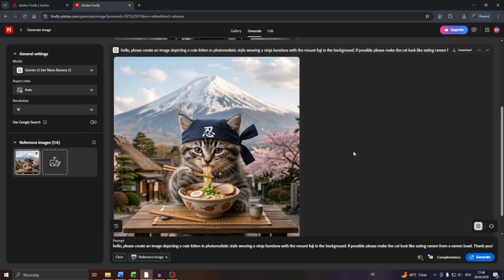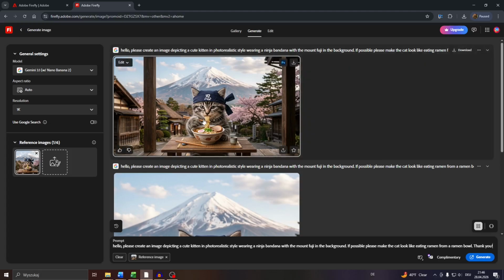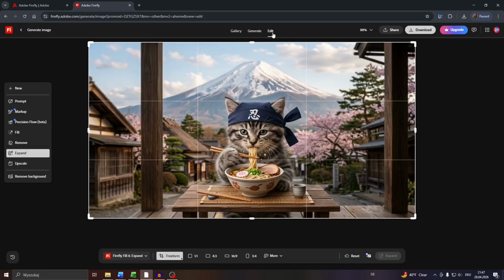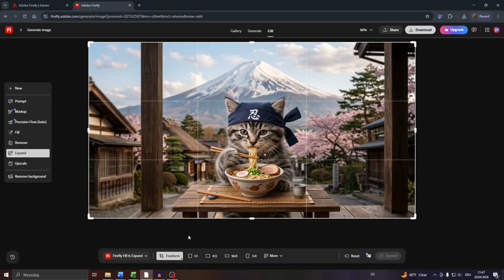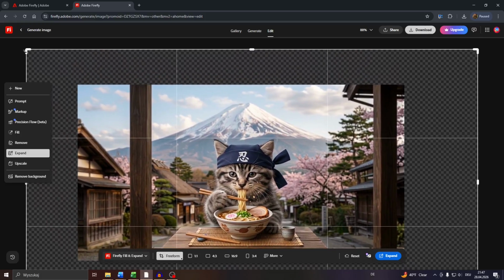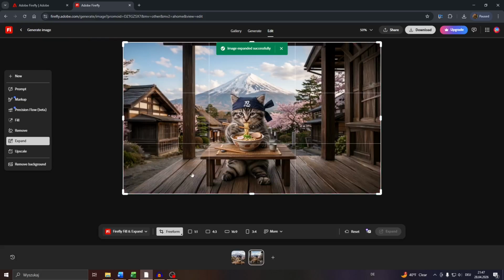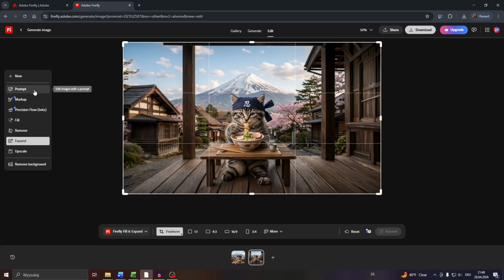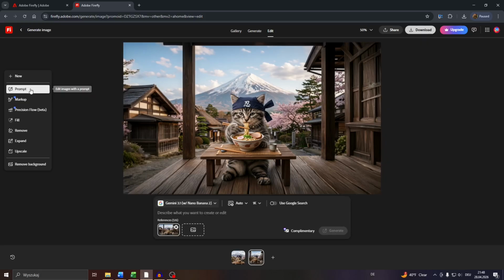How to Expand Image in Adobe Firefly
Learn how to expand an image in Adobe Firefly to extend its content.